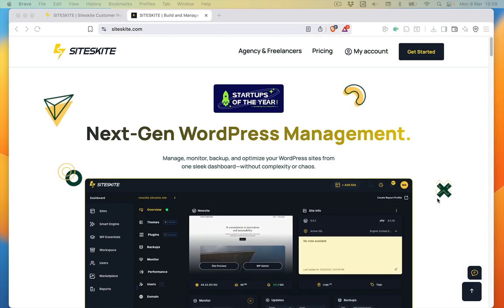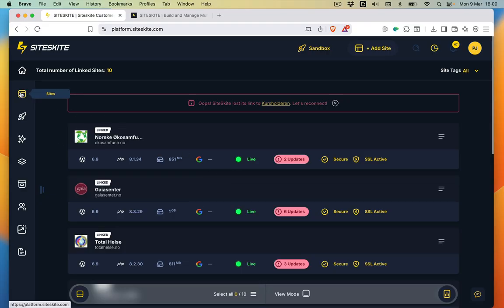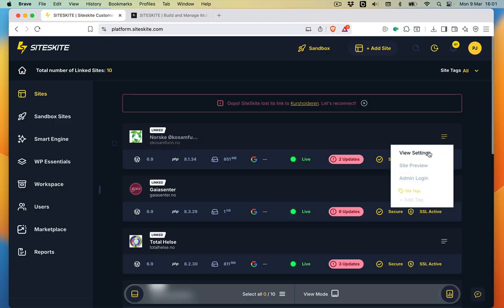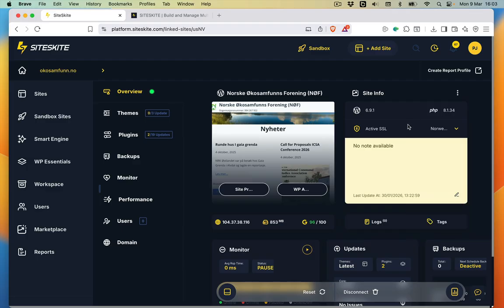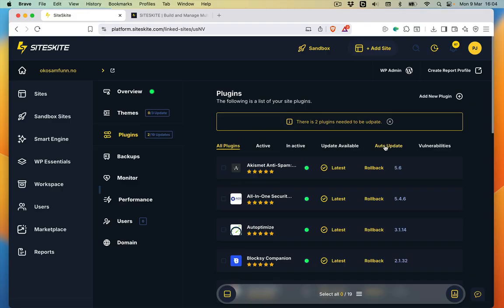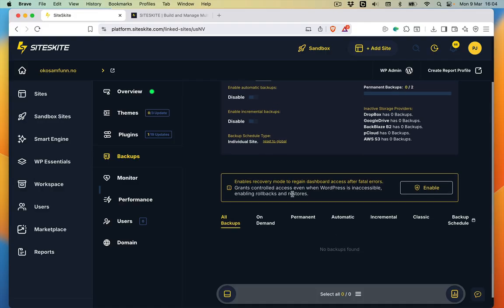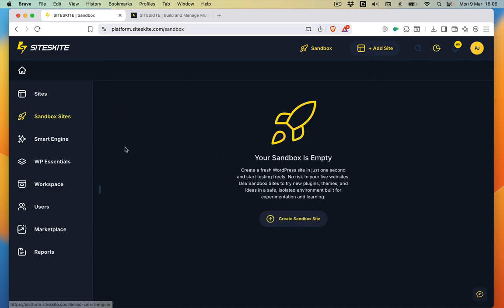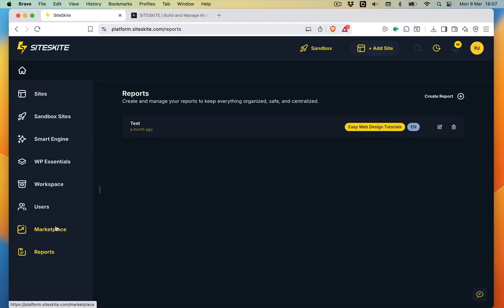Current version of SiteSkite WordPress maintenance portal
SiteSkite is a maintenance service I am following along with because it intrigues me. I am giving feedback along the way to what I notice and the needs that I have for a WordPress maintenance service.